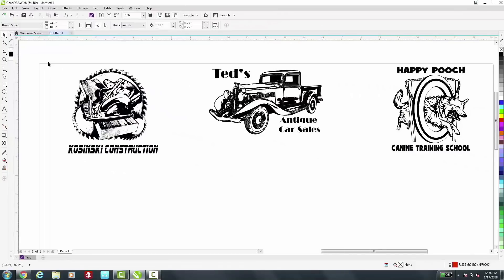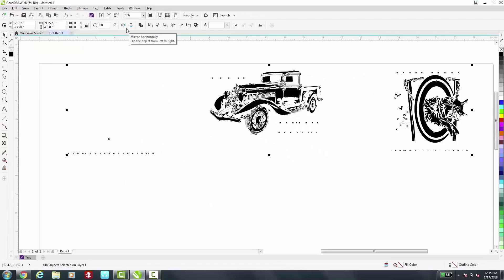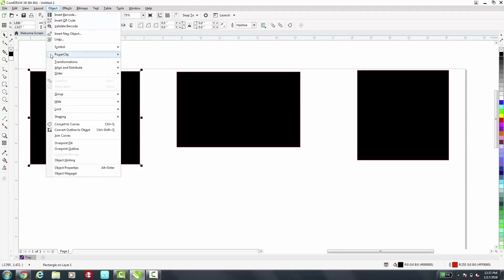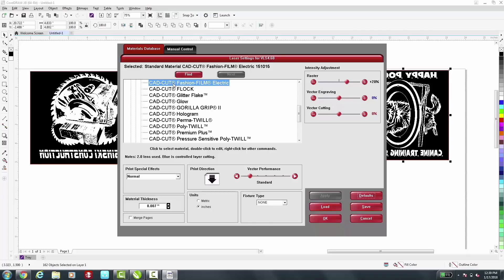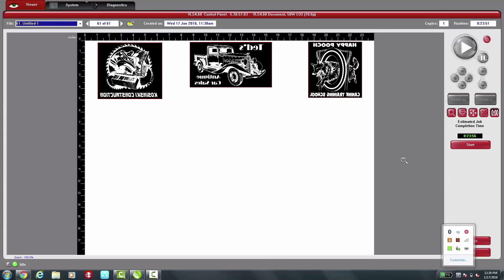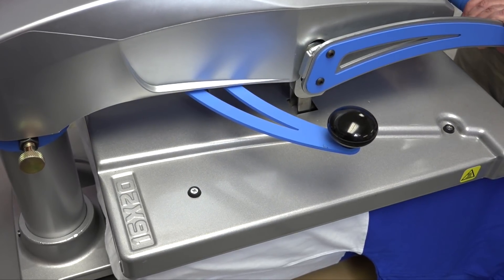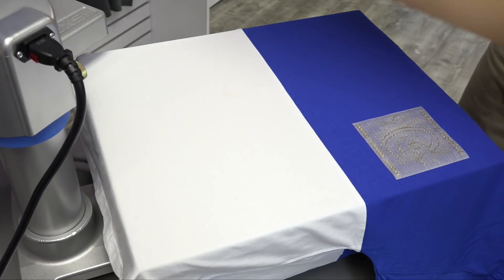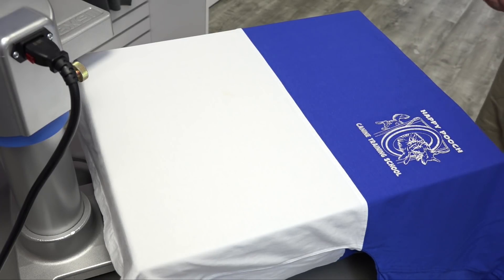How to Create Business Logos with a Laser Cutter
Business wear with a logo adds a level of professionalism to that business. Creating highly detailed transfers for businesses has never been easier when using the Universal Laser System. In this video, see exactly how easy it is starting with creating the design to the resulting finished garment.